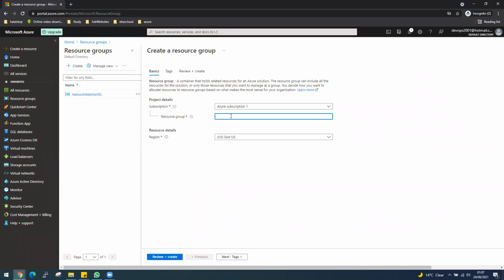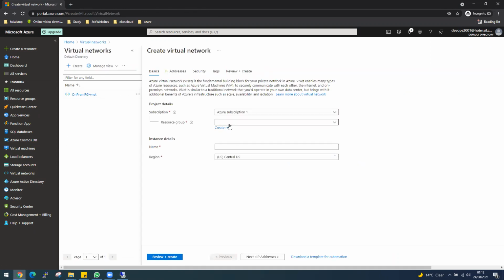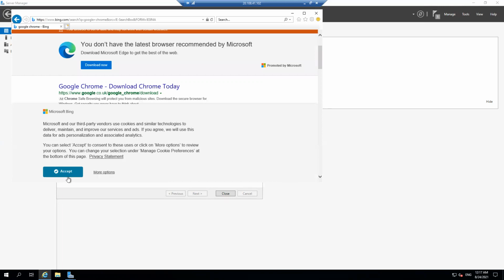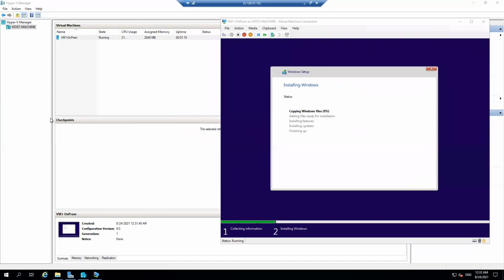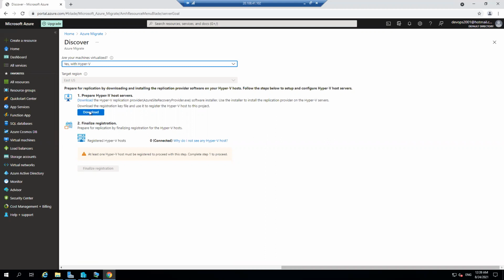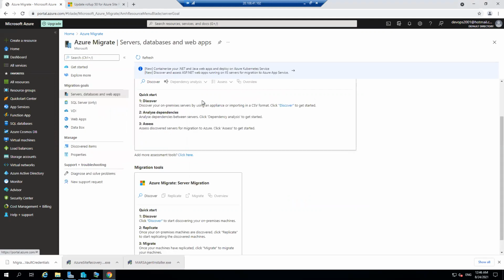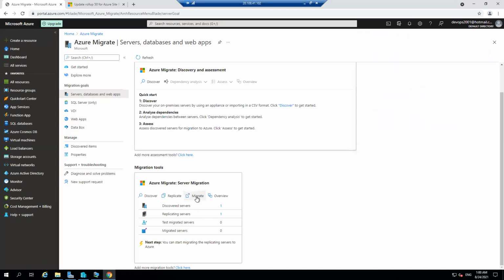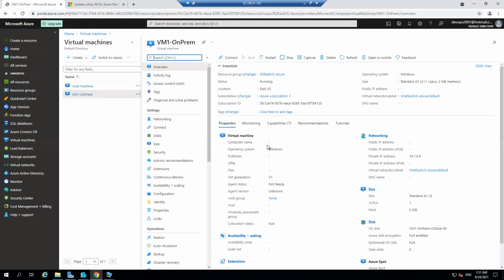Azure Cloud VM Migration | Ekascloud | English